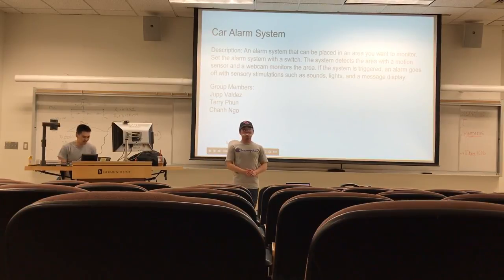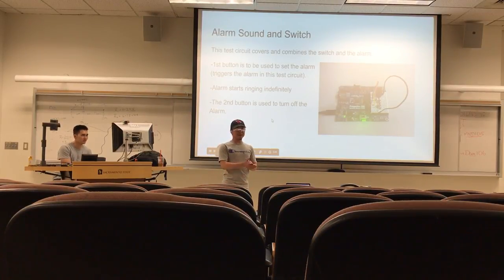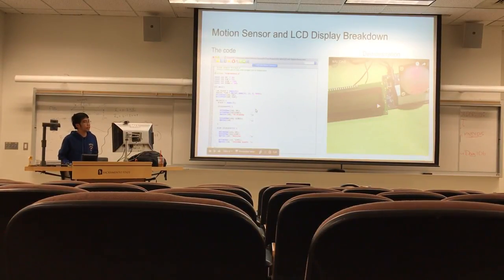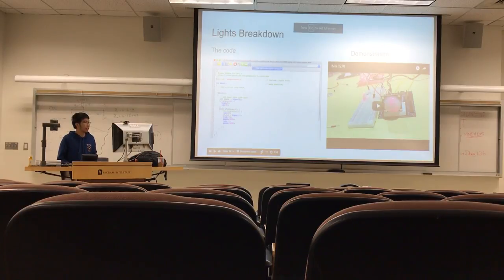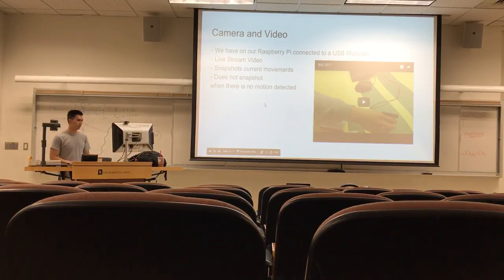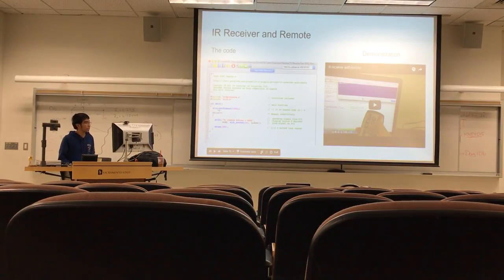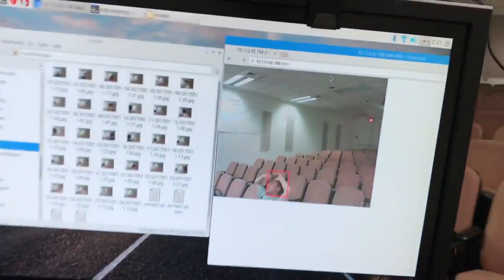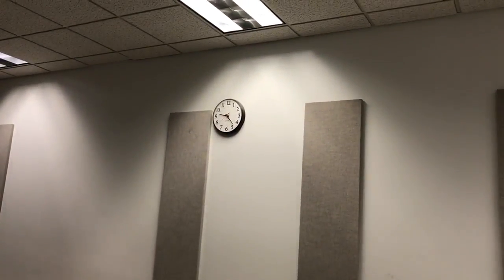CPE185 Final Project Presentation Spring 2017